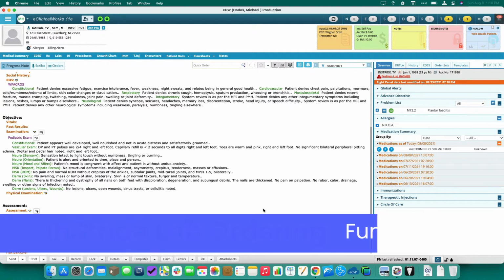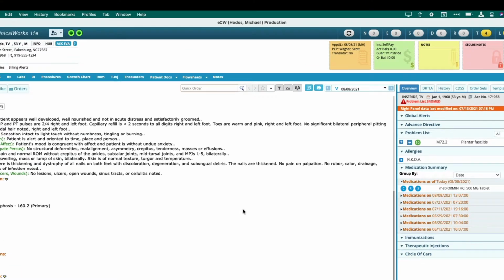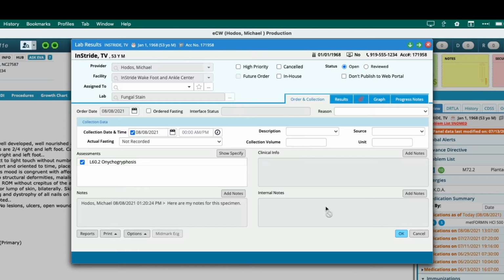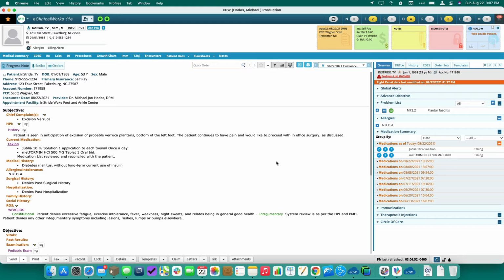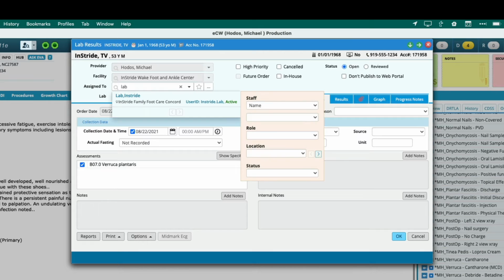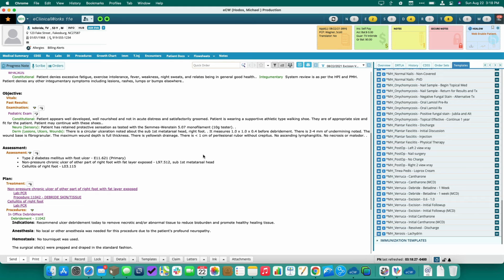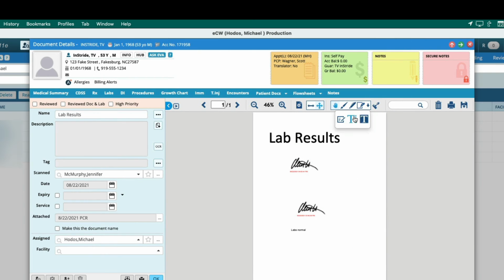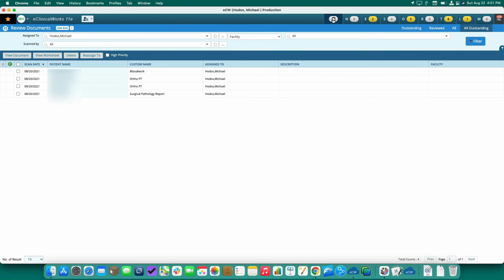2 Submitting to InStride Lab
In this episode, we cover sending specimens to the InStride Pathology Lab. The video demonstrates sending Fungal Stains, PCR Tests, and other Pathology Specimens.